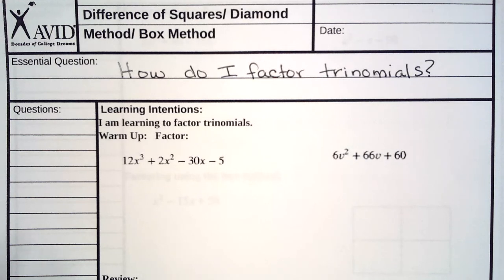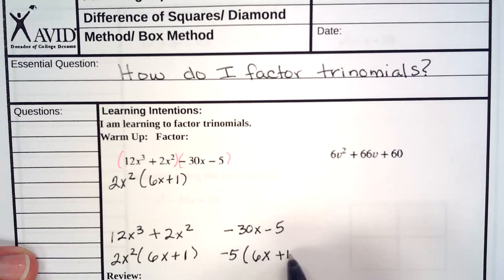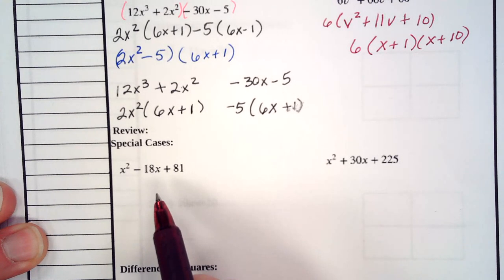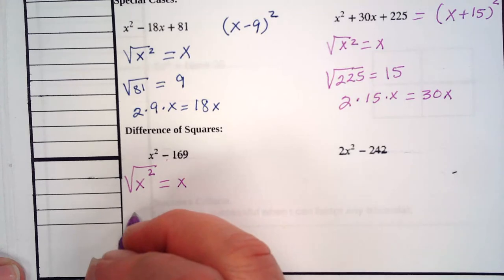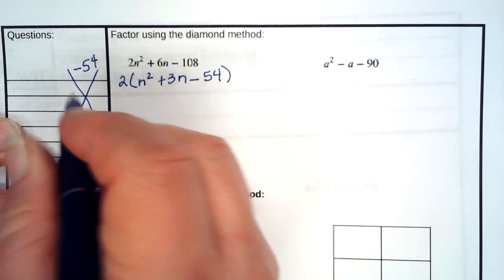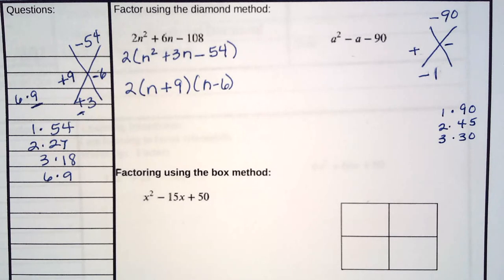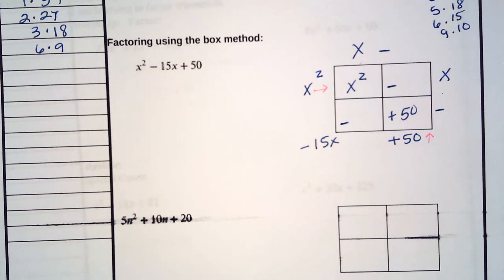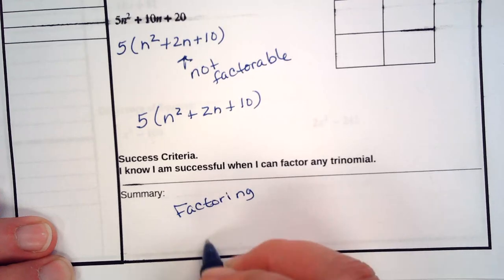Factoring-- Special cases-difference of squares-- diamond method-- box method